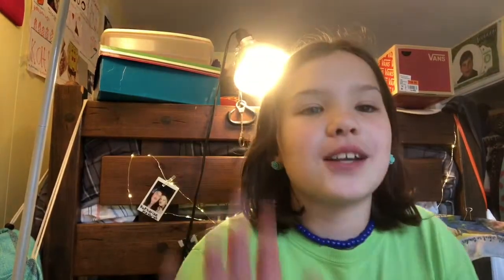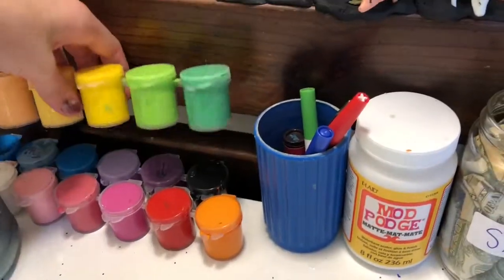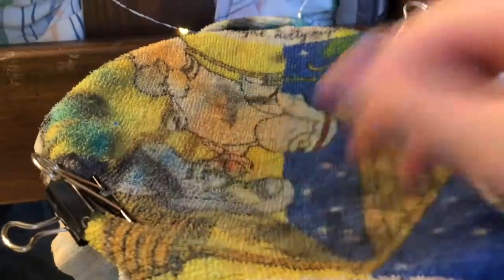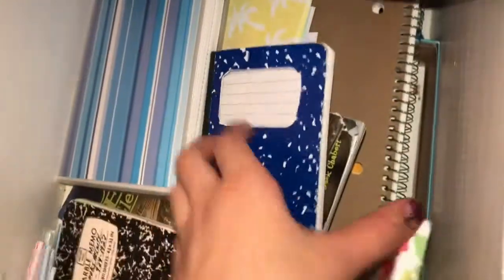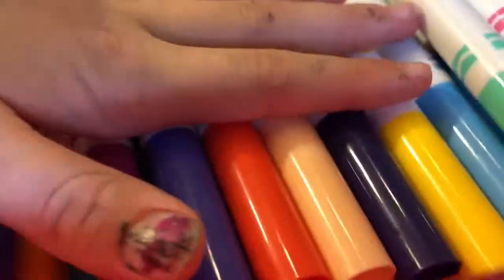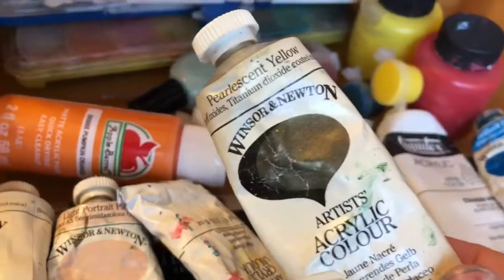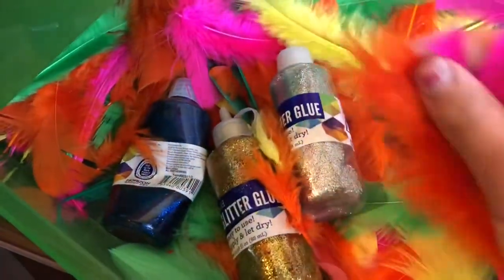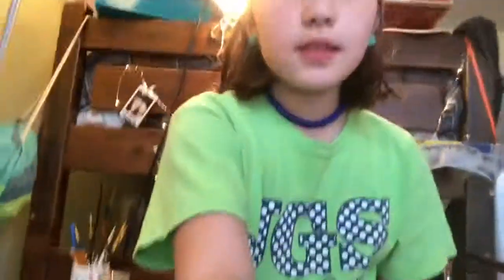Desk Tour!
I love crafting. Today I’m going to be showing you the place that I craft.